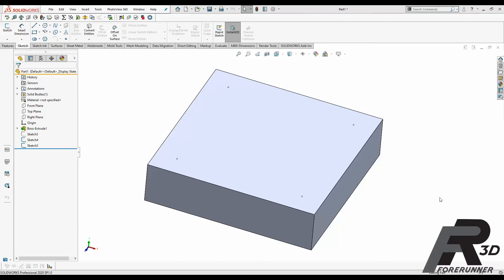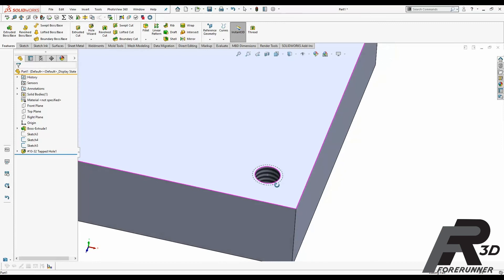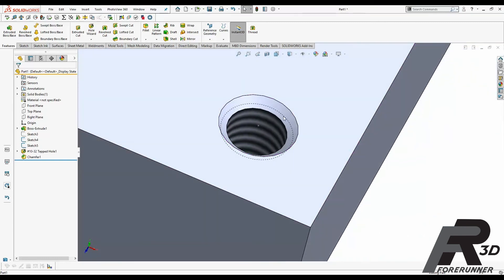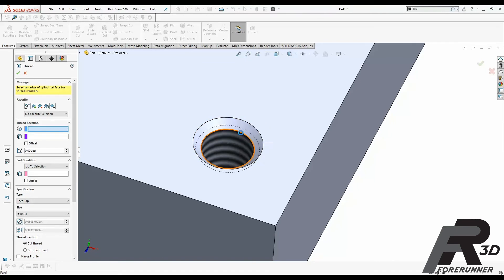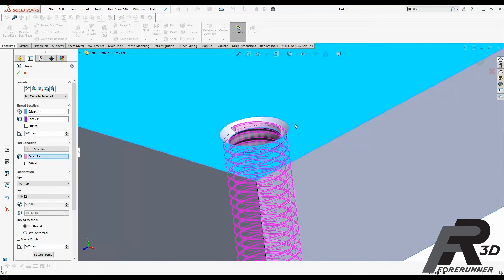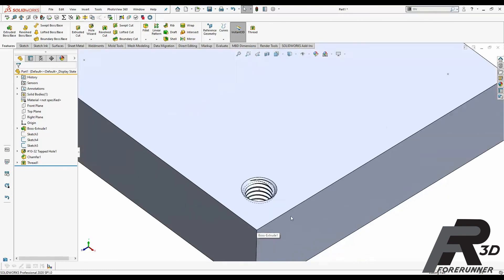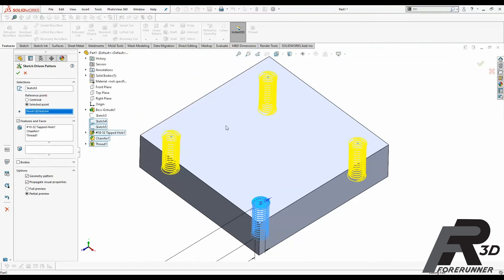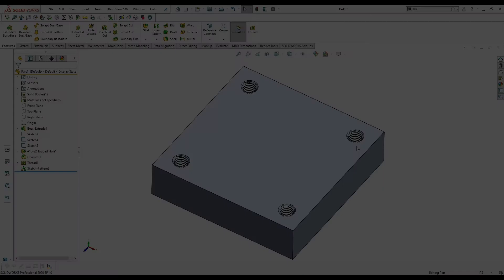How To Design 3D Printable Threads in Solidworks - NUT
More info on designing in 3D Printed threads can be found

Learn how to design a 3D printable thread in Solidworks 2020

Here is a link to the thread guide called out in the video